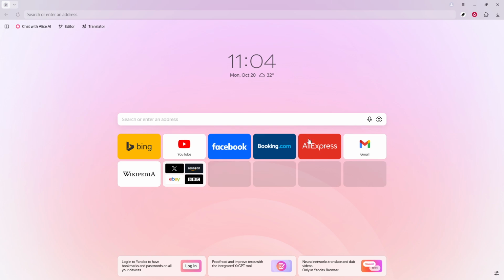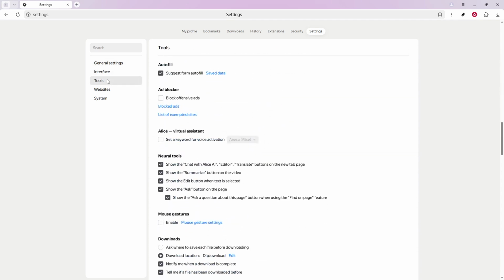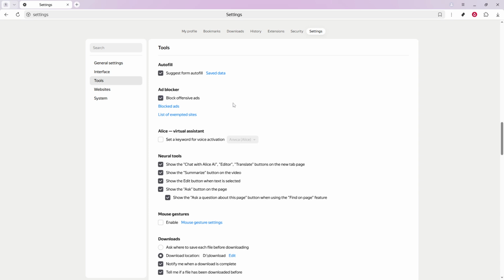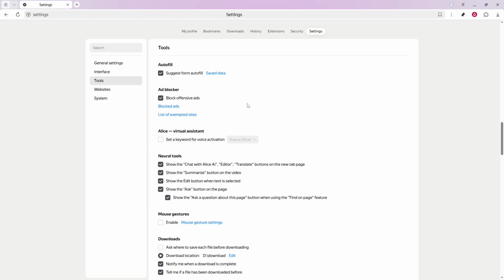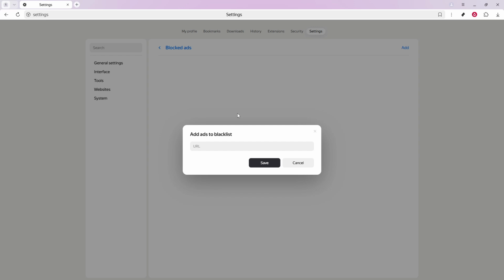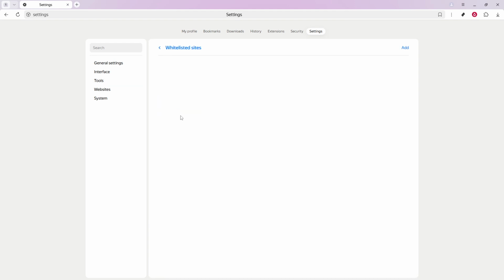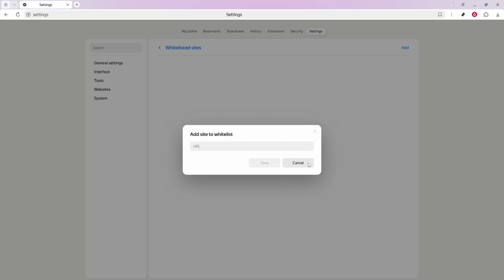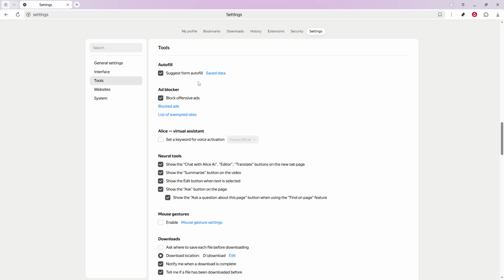How to Block ads on Yandex Browser [2026 Full Guide]